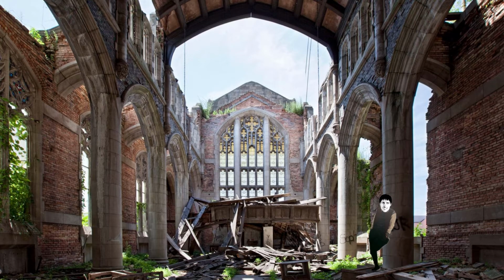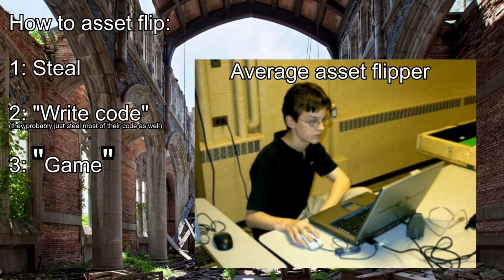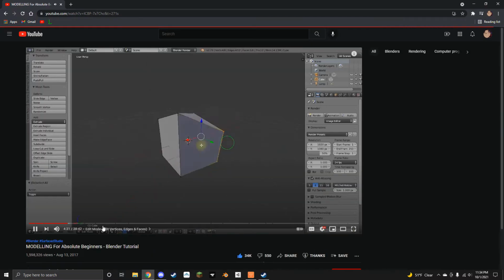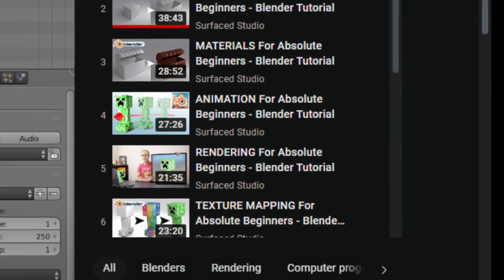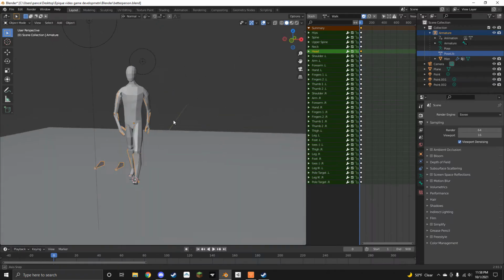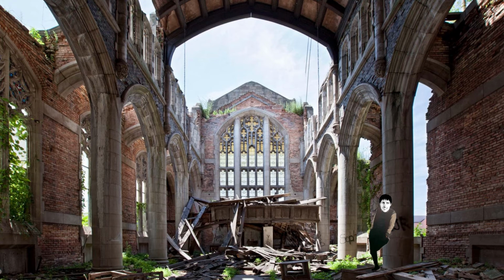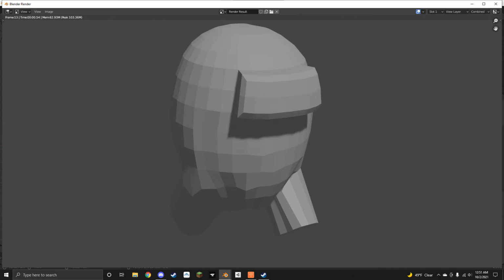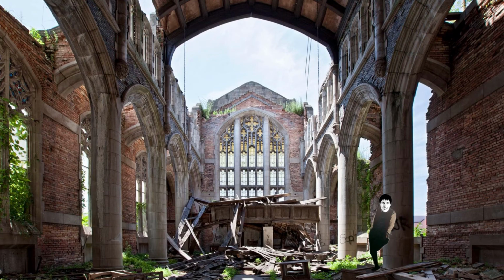Blender and Basics | Becoming a Game Dev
I, Janksonfire work towards my dream of becoming a game developer